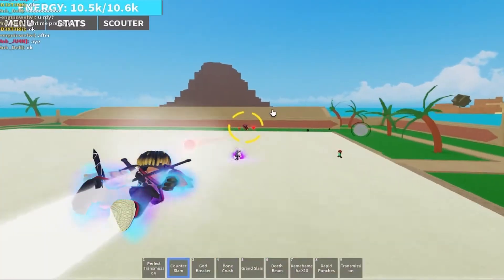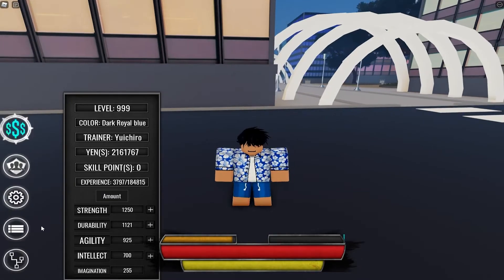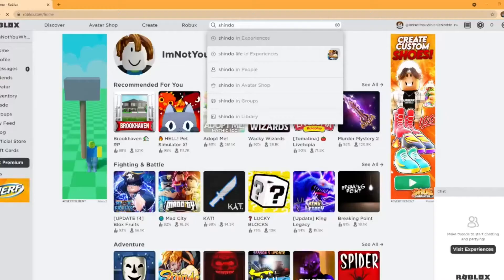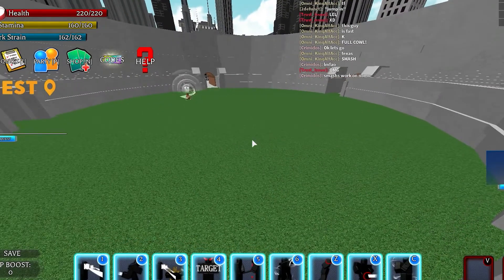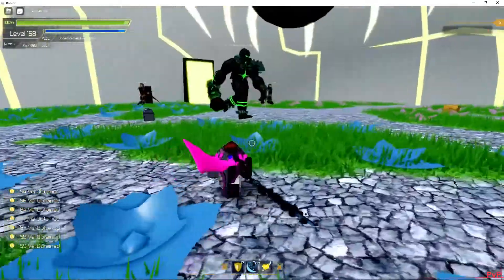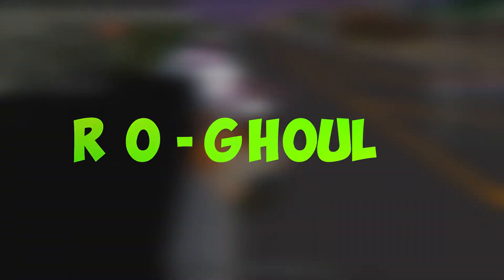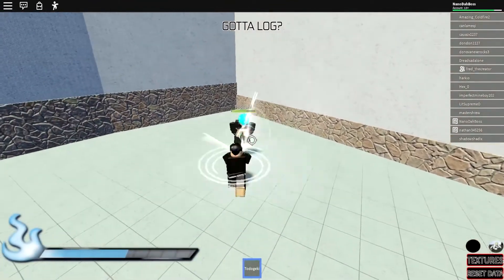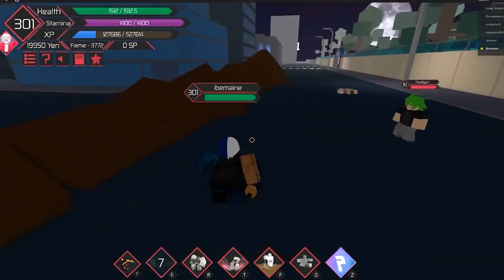Top10 BEST Roblox Anime Games To Play On Mobile in 2021!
Here's a video of Top10 BEST Roblox Anime Games To Play On Mobile in 2021!